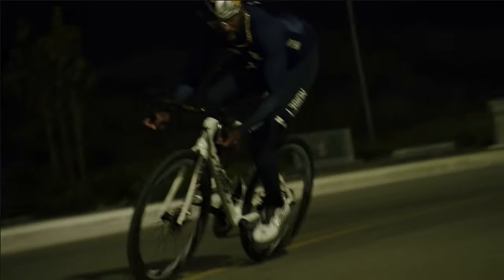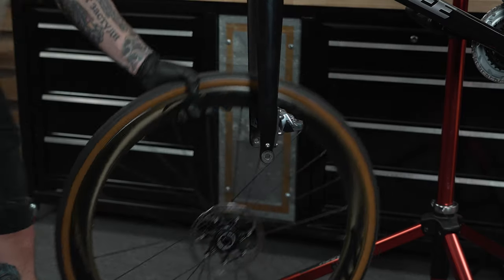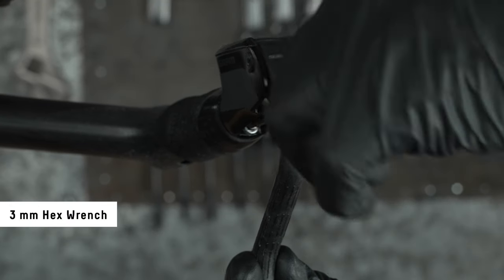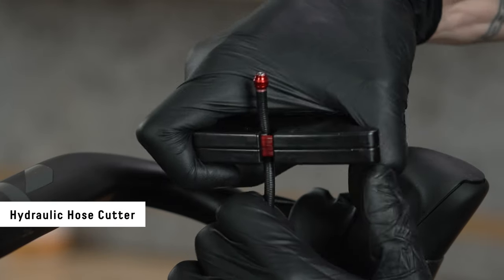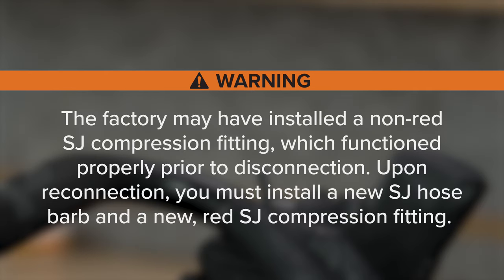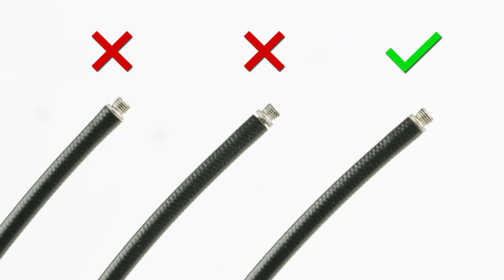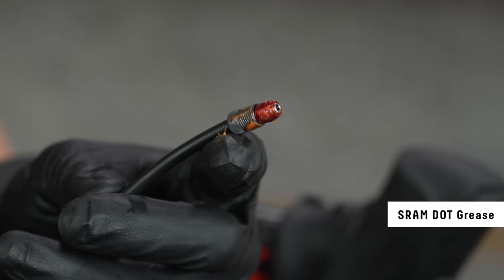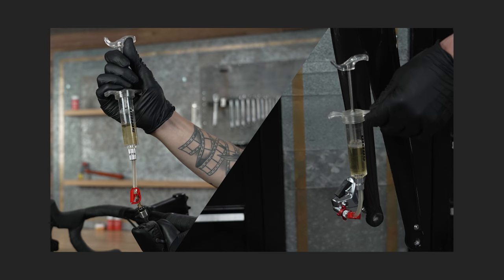SRAM eTap AXS HRD Hose Shortening Procedure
This video will guide you through the hose shortening procedure for SRAM eTap AXS HRD systems.

You will need the following tools and supplies:

8 mm Flare Nut Wrench
10 mm Open End Wrench
8 mm Flare Nut  Crowfoot Socket
3 mm Hex Wrench
SRAM Hydraulic Hose Cutter
T8 TORX Wrenches
Torque Wrench
DOT Compatible Grease
Safety Glasses
Nitrile Gloves